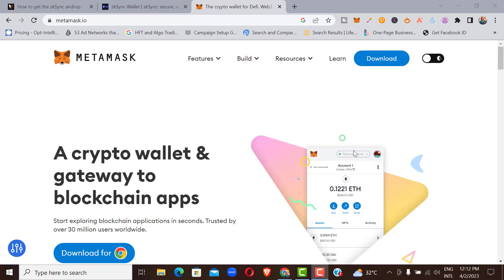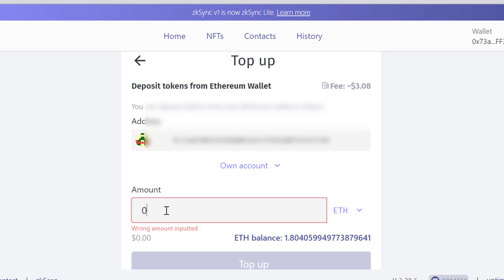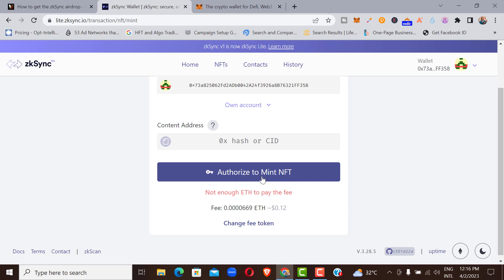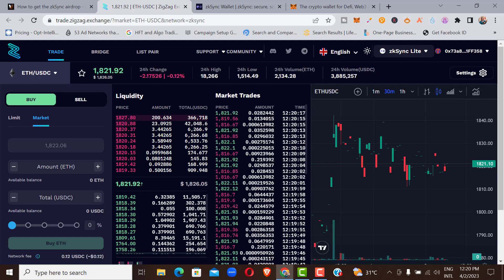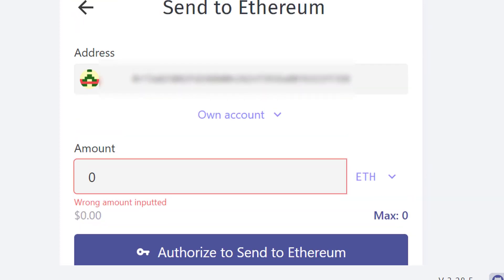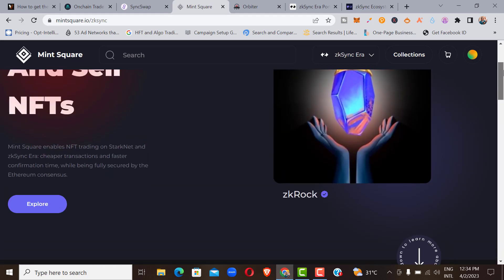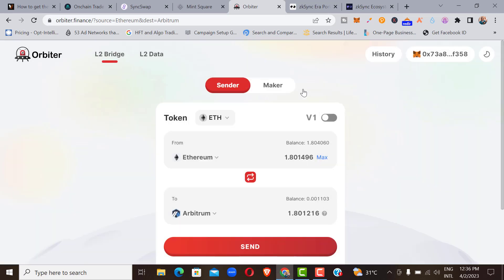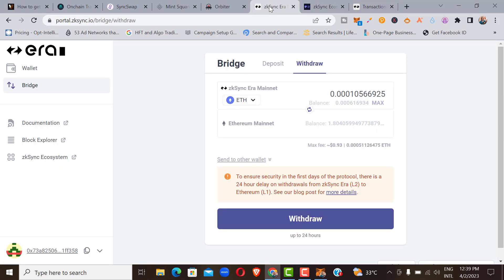Don't Miss Out on the ZkSync Airdrop: Here's What You Need to Know!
ZkSync is a Layer 2 scaling solution for Ethereum that uses zk-rollups, a type of zero-knowledge proof technology, to increase the transaction throughput and reduce the cost of transactions on the Ethereum network.

ZkSync enables fast and cheap transactions while maintaining the security and decentralization of the Ethereum network. It works by aggregating multiple transactions into a single transaction that is verified using zk-rollups. This allows ZkSync to process up to 2,000 transactions per second, compared to Ethereum's current limit of around 15 transactions per second.

In addition to its scalability benefits, ZkSync also offers lower gas fees, instant confirmations, and improved privacy compared to the Ethereum network. It is being developed by Matter Labs, a blockchain development company focused on building scalable and secure blockchain solutions.

EXCHANGE LINKS

zksync airdrop guide
zksync airdrop claim
zksync airdrop snapshot
zksync airdrop update
zksync airdrop medium
zksync airdrop twitter
zksync airdrop claim
zksync airdrop snapshot
zksync airdrop guide
zksync airdrop update
zksync airdrop twitter
zksync testnet
zksync token
zksync airdrop medium
coreum airdrop
arb airdrop
arbitrum token
arbitrum token airdrop
xcore airdrop
arbitrum airdrop claim
arbitrum airdrop eligibility
arb price
coinmarketcap
adam 12 airdrop
coreum airdrop 2023
arbitrum airdrop
arbitrum
uphold coreum airdrop
zksync airdrop
oakley airdrop glasses
airdrop wifi password
things to airdrop people
metamask airdrop
how do i airdrop to my mac
oakley airdrop
how to get arbitrum airdrop
airdrop history
airdrop not working on mac